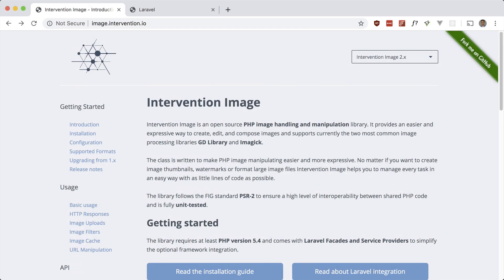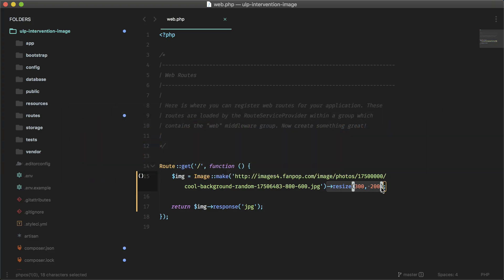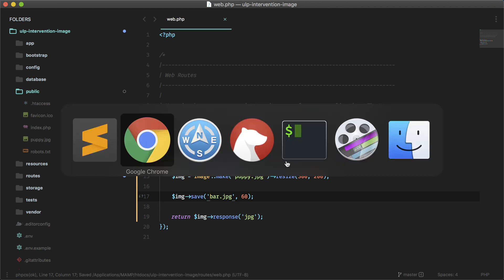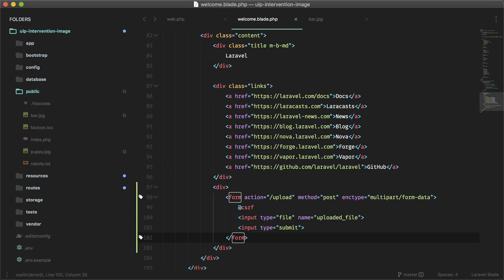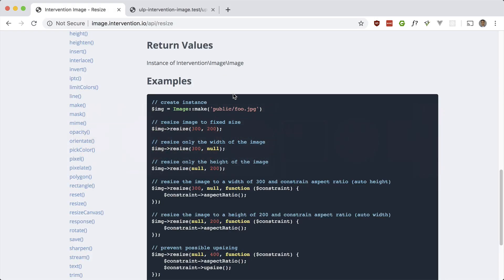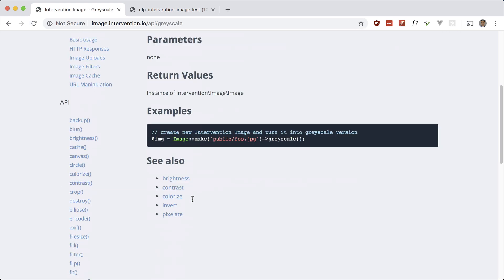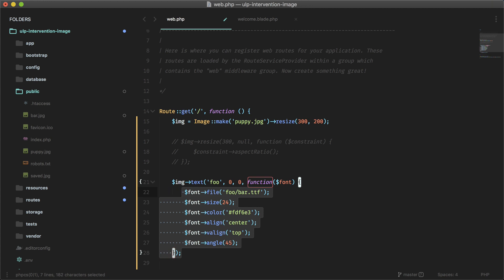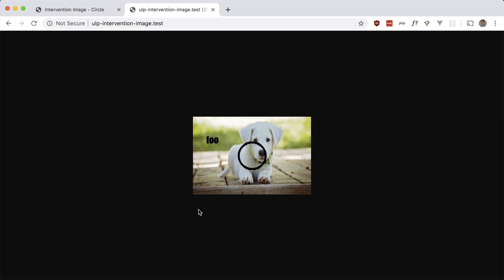Intervention Image for Laravel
We take a look at using Intervention Image to manipulate images within a Laravel app. We take a look at some examples including cropping images, manipulating an uploaded image, greyscale and adding text.